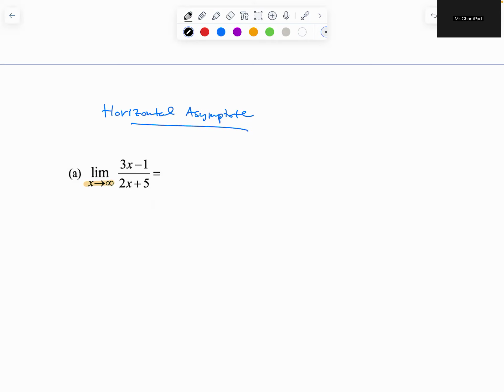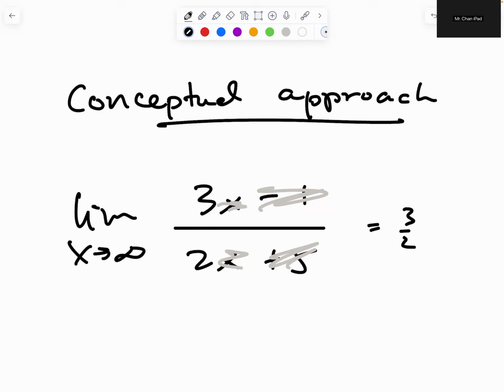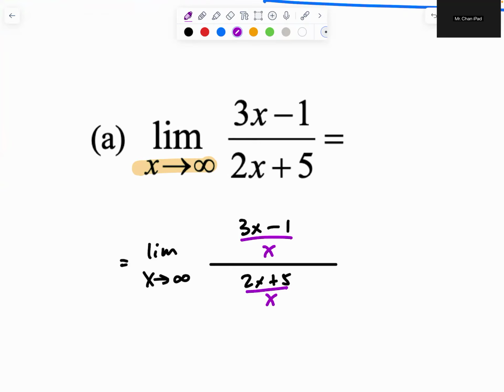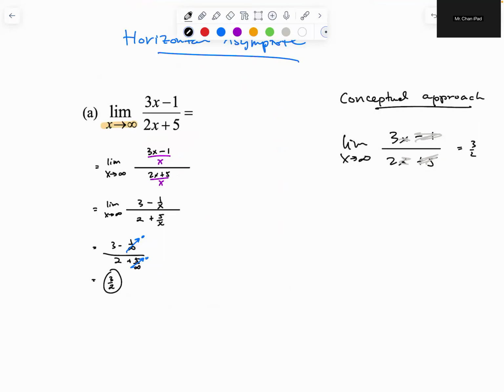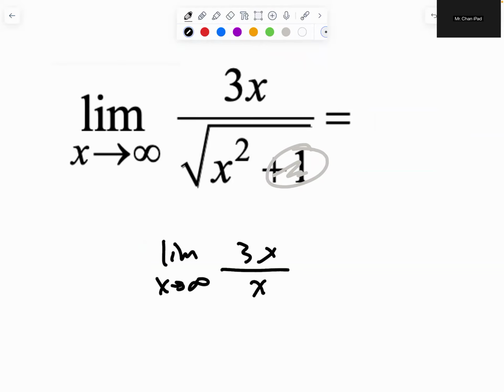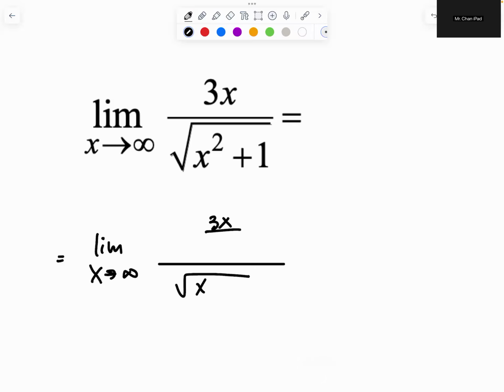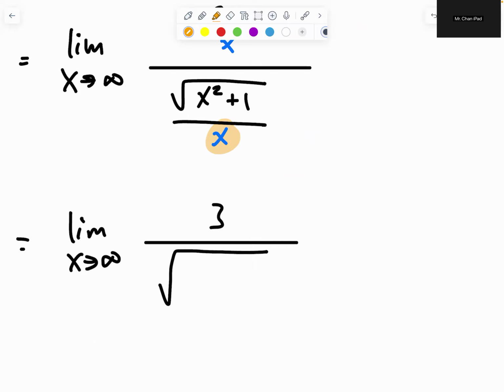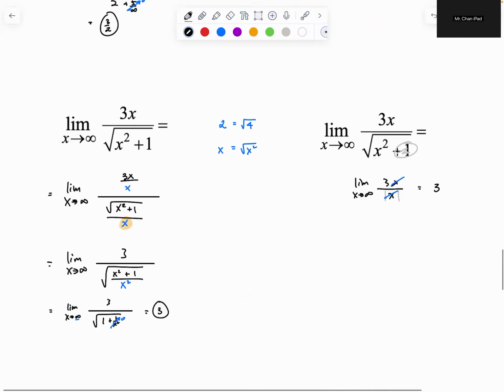[Calc] Horizontal Asymptote and Limit as x approaches infinity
The objective of the video is to teach viewers how to effectively determine horizontal asymptotes using two distinct yet complementary methods:

• Conceptual Approach: This method teaches viewers to quickly analyze rational functions and functions with square roots by considering x as a "gigantic number". It emphasizes identifying the fastest-growing terms (highest powers of x) and disregarding minor constant terms to rapidly determine the limit. For instance, the limit of (3x - 1) / (2x + 5) as x approaches infinity conceptually reduces to 3x / 2x, resulting in 3/2. Similarly, 3x / sqrt(x^2 + 1) simplifies conceptually to 3x / x, yielding 3. This approach is particularly useful for multiple-choice questions.

• Algebraic Approach: This is the formal method required for free-response questions, and it addresses the indeterminate infinity/infinity form that arises from direct substitution. Key techniques include:
    ◦ Dividing every term in the numerator and denominator by the greatest power of x.
    ◦ Understanding how to correctly handle square roots in the denominator or numerator, recognizing that a term x outside a square root is equivalent to sqrt(x^2) inside. This manipulation allows for proper division and simplification, for example, transforming 3x / sqrt(x^2 + 1) into 3 / sqrt(1 + 1/x^2).
    ◦ Applying the property that terms like 1/x or 1/x^2 approach 0 as x approaches infinity.

The video stresses the importance of mastering both conceptual and algebraic approaches for a comprehensive understanding of limits at infinity and horizontal asymptotes. It also notes that correctly understanding sqrt(x^2) (as a positive number) is important for future problems.